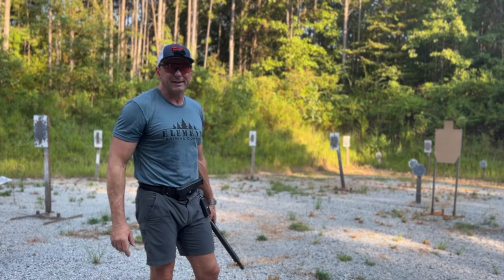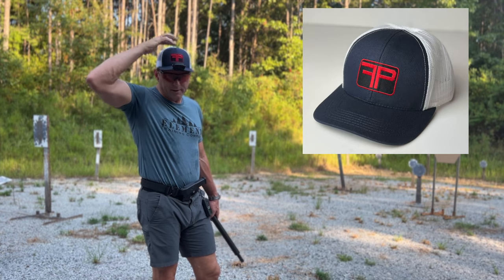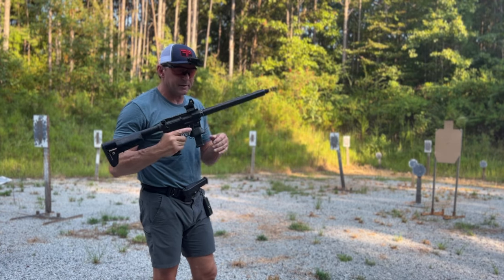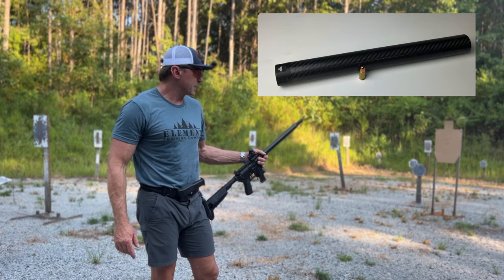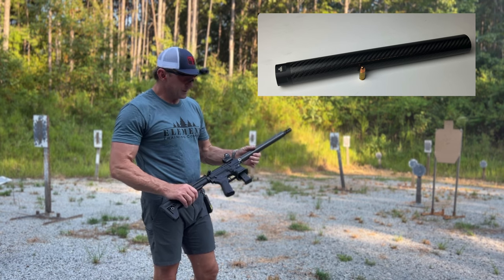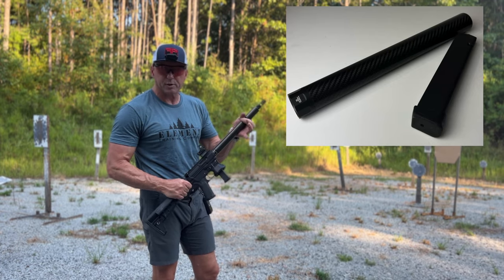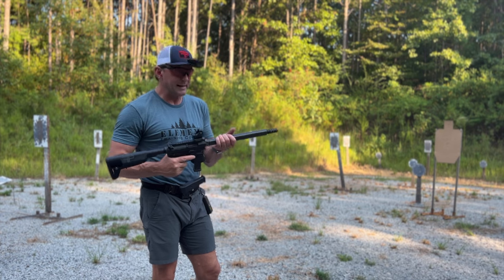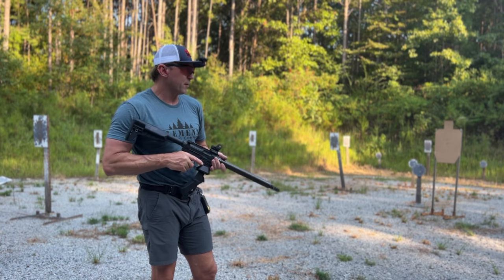New Hats and Ultra Light Carbon Fiber PCC Hand Guard